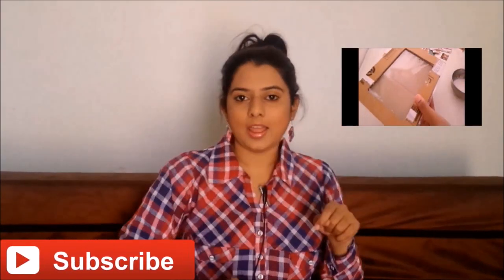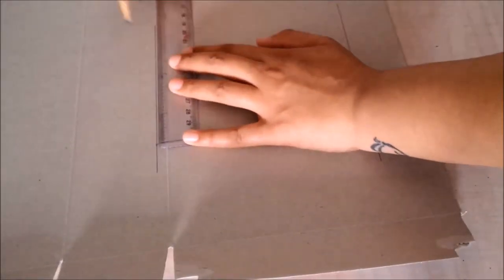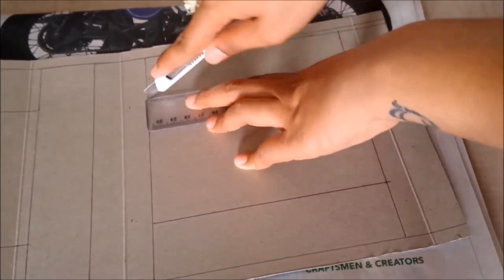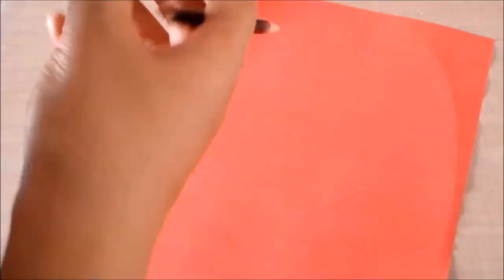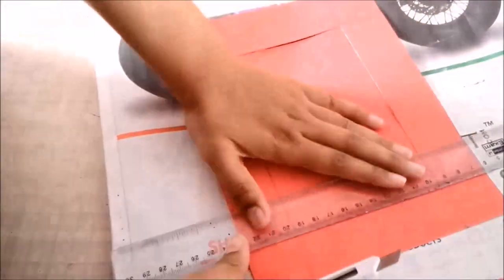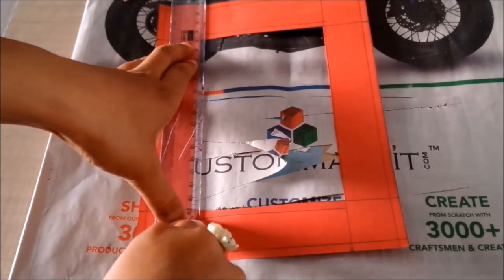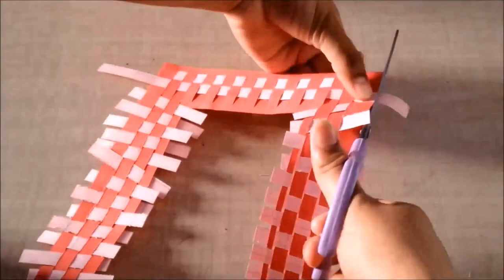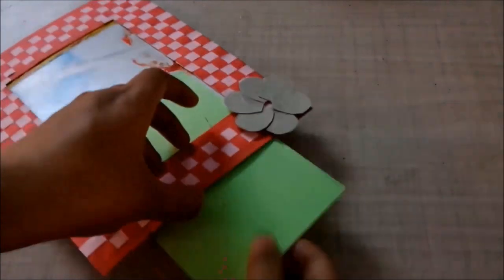How To: Empty Cereal Box Photo Frame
hello everyone, in today's video I'll show you some best out of waste kind of a creation. Empty cereal boxes go straight up in the dustbin, but, there's a lot you can use it for. One being to make a photo frame, which I'll be showing you today.

xoxo,
Tanvi